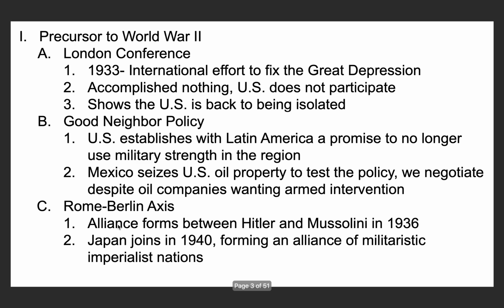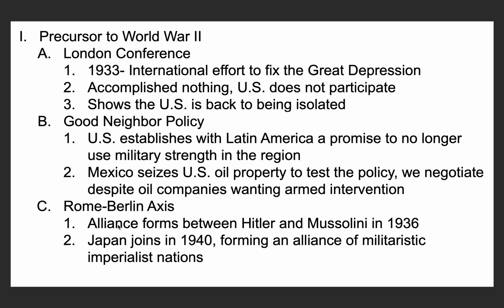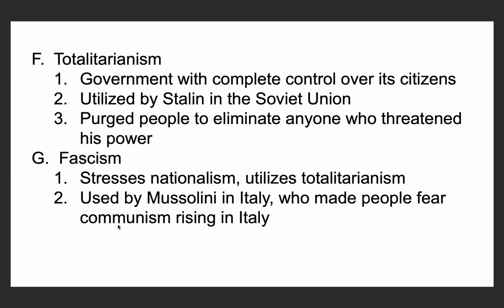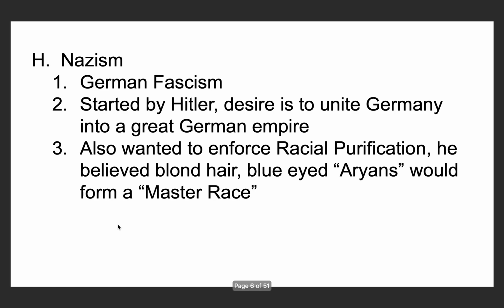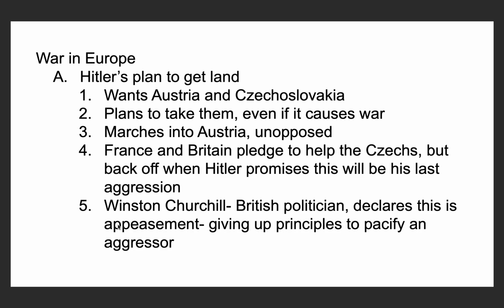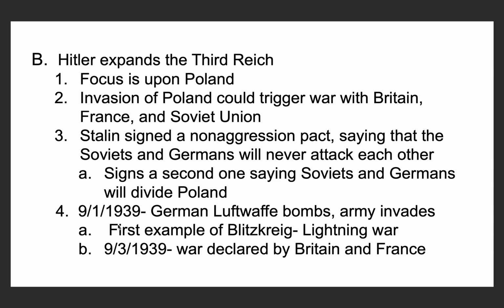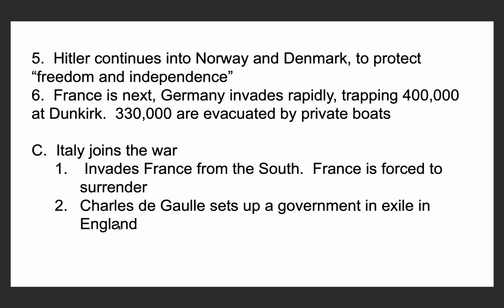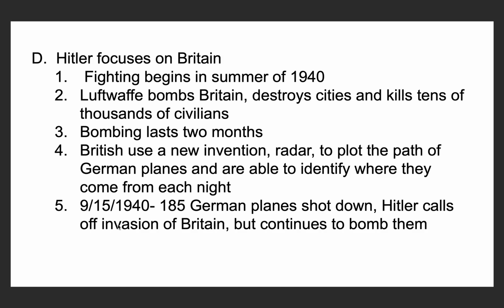DC US 107 Chapter 22 Part I Appeasement and Europe before WWII